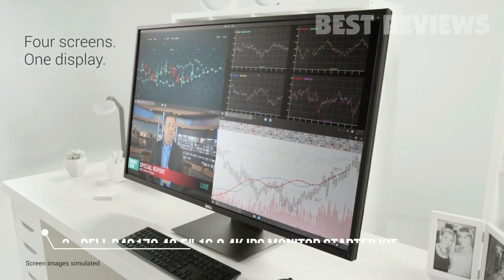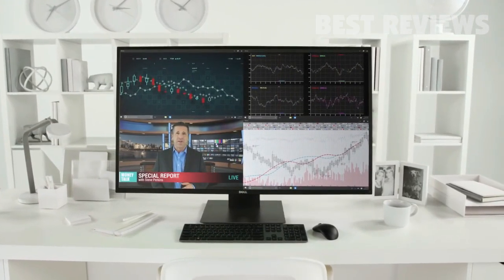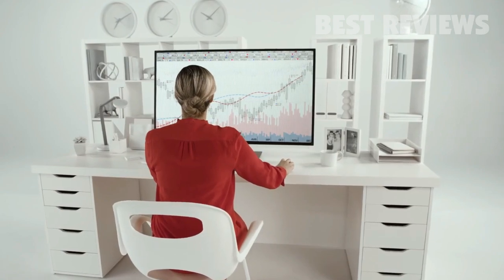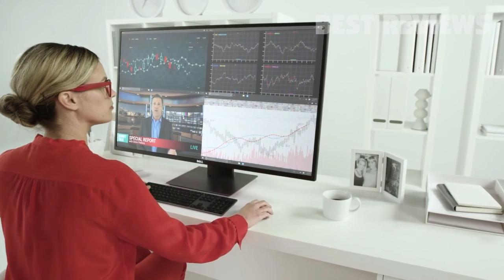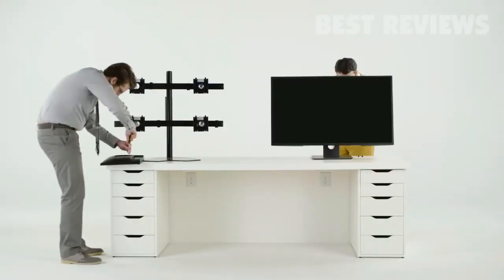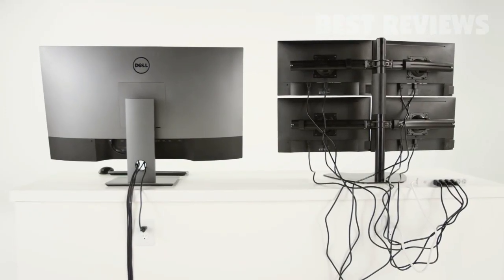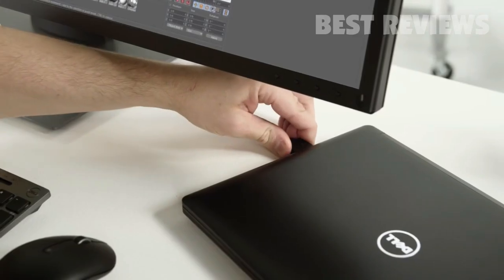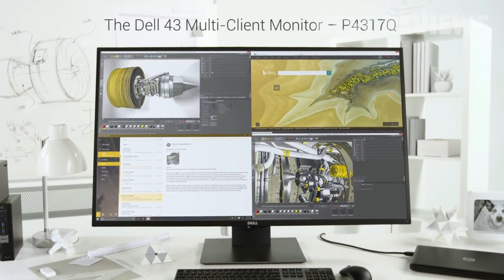5 Best Monitors 43-49 inch ✔️ 4K, Ultrawide, Gaming, and More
All the products featured in the video can be found here:
5 ► Samsung C43J890 43" 4K Ultra HD LED Curved Blue
2JXT6KX
Amazon Canada
Amazon France
Amazon Germany
Amazon Italy
Amazon Spain
Amazon United Kingdom

4 ► ASUS ROG Strix XG49VQ 49” Curved Gaming FreeSync Monitor
2MrDGRy
Amazon Canada
Amazon United Kingdom
Amazon France
Amazon Spain
Amazon Italy
Amazon Germany

3 ► Dell P4317Q 42.5" 16:9 4K IPS Monitor Starter Kit
2JXmSQe
Amazon Canada
Amazon United Kingdom
Amazon France
Amazon Spain
Amazon Italy
Amazon Germany

2 ► Samsung C49RG90 QLED Super Ultra Wide Gaming Monitor
2MnzguD
Amazon United Kingdom
Amazon France
Amazon Italy
Amazon Germany

1 ► VIOTEK SUW49C 49-Inch Super Ultrawide 32:9 Curved Monitor
2Msdk1x
Amazon Canada
Amazon France
Amazon Germany
Amazon Italy